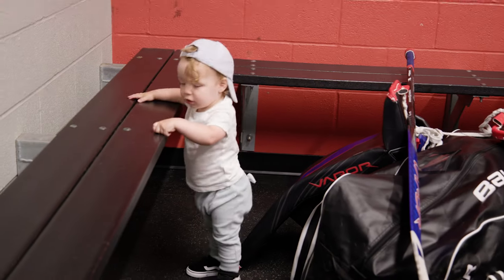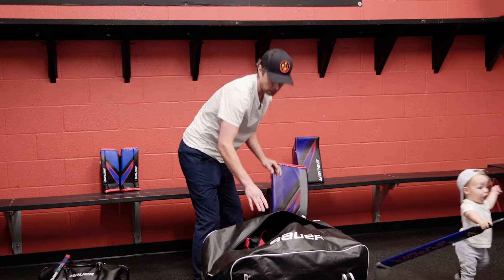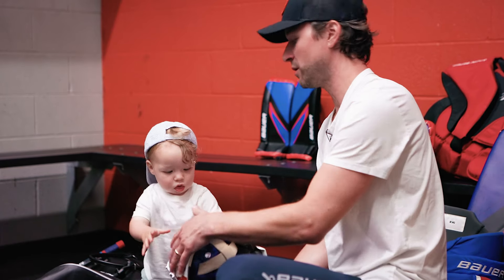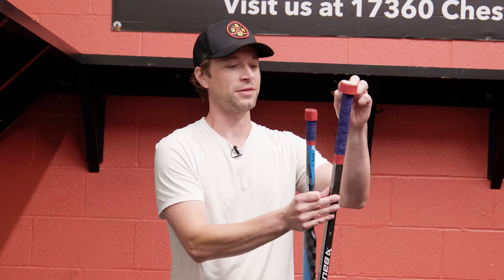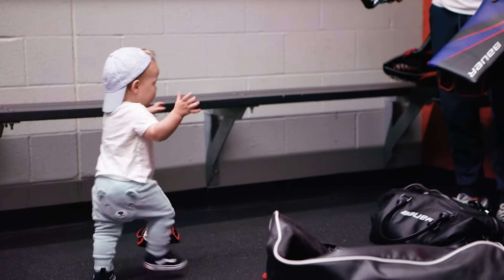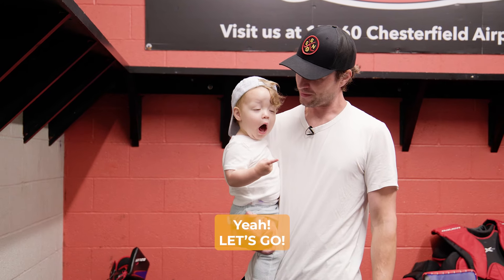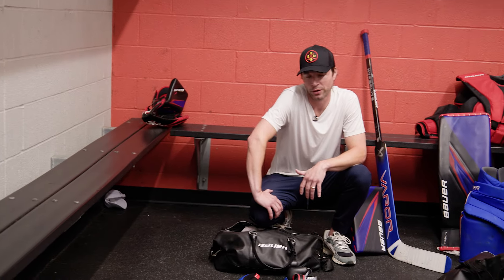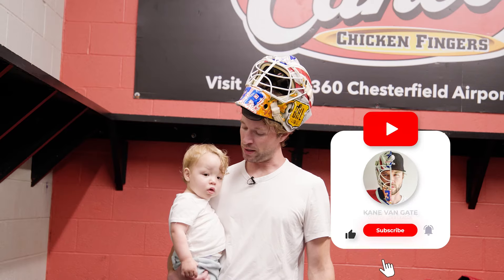How to Dress Your Baby...Goalie! 👶 🥅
If Legend is going to play Micro Minnie Mite Majors and make it to the NHL, he's gonna have to learn how to put on his sick new set of custom gear. 😍